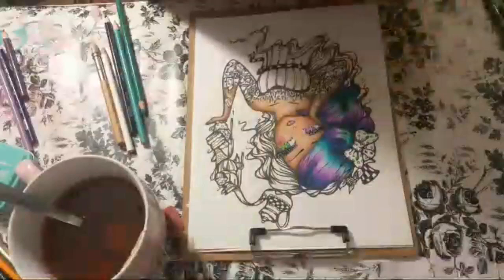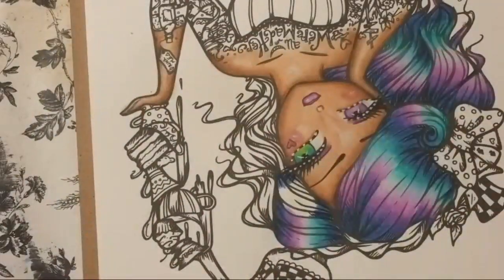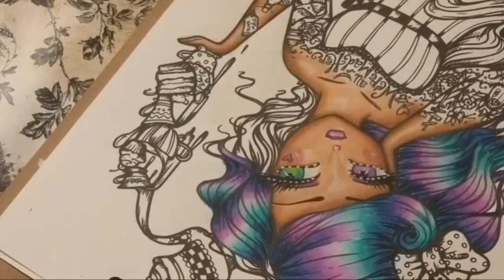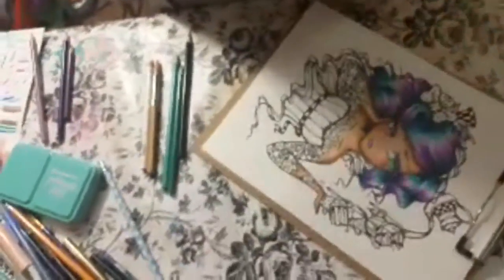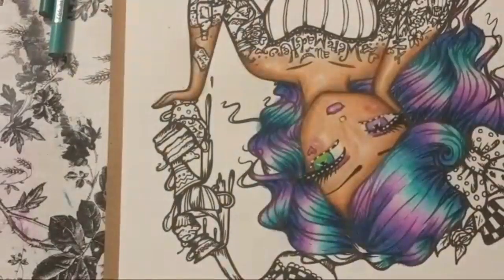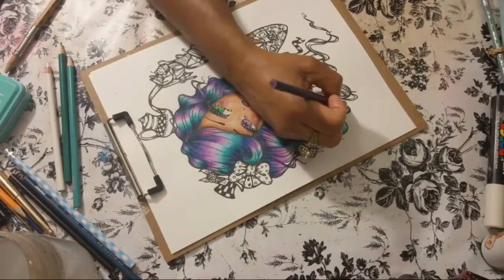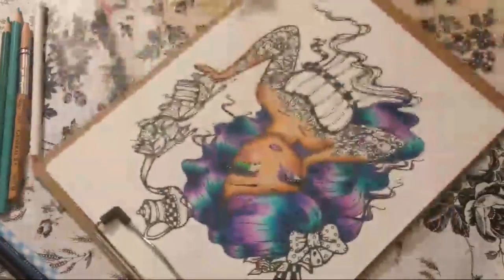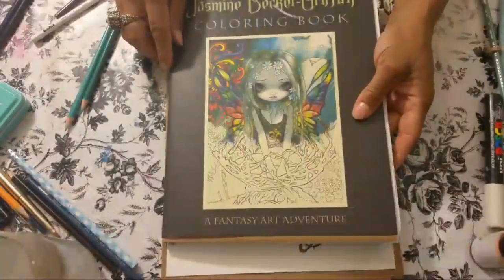COLOR ALONG IN THE TATTOO GIRLS HANNAH LYNN COLORING BOOK PT.2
ETSY SHOP